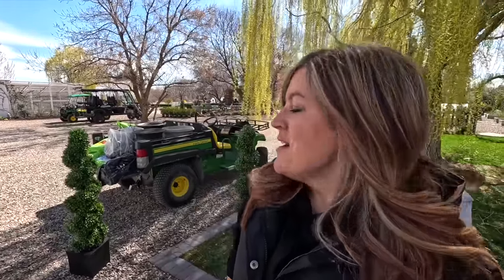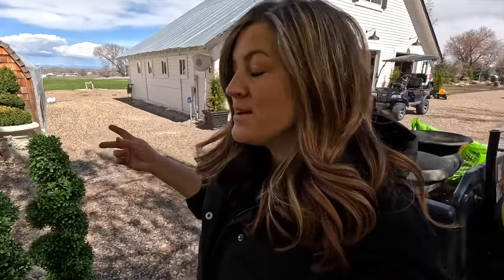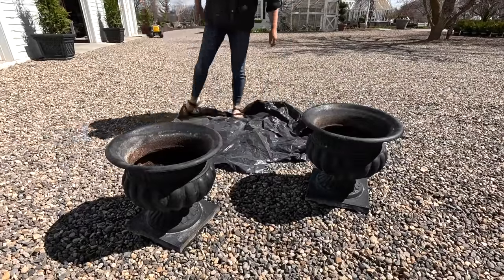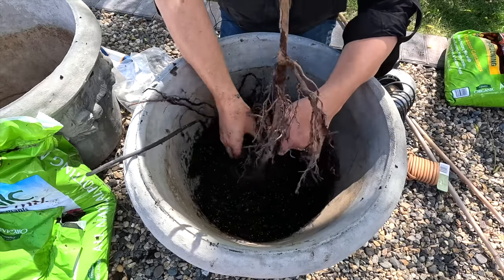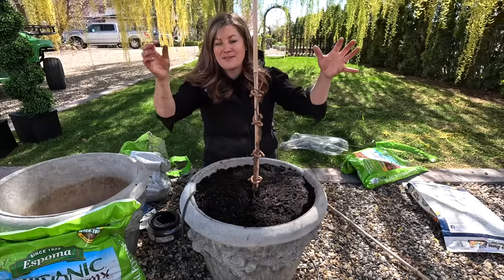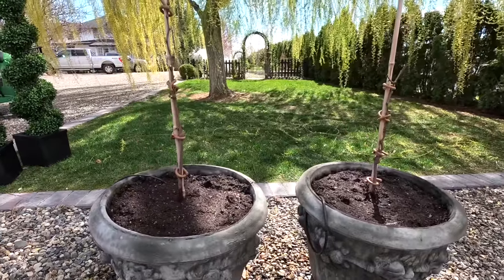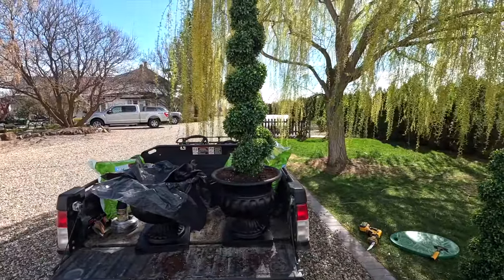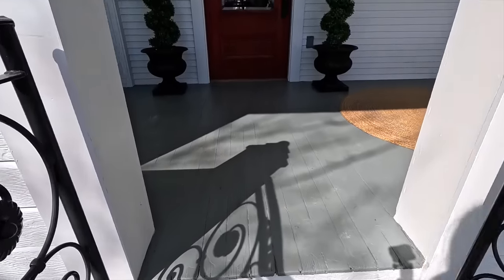Two Garden Experiments: Grape Trees & Faux Boxwoods! 🤓🍇🪴 // Garden Answer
🌿MAILING ADDRESS🌿
Garden Answer
680 SE 13th St